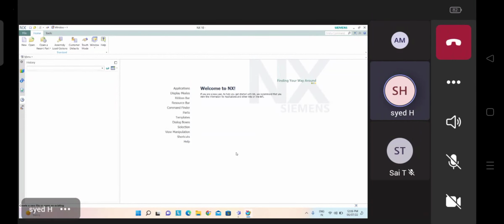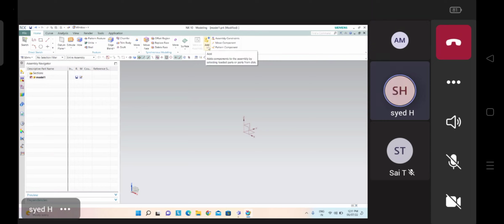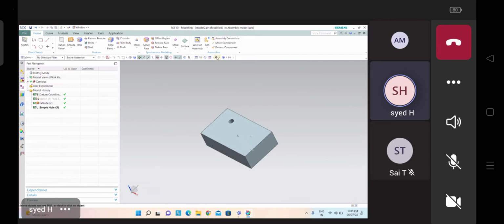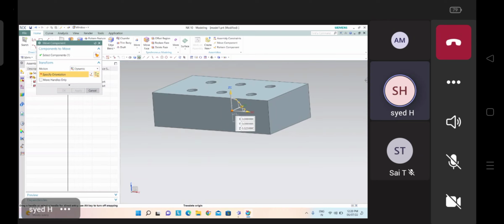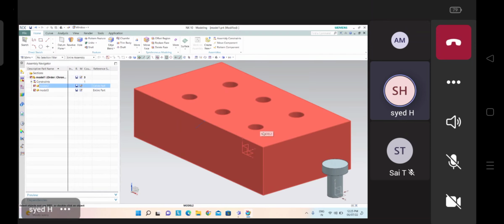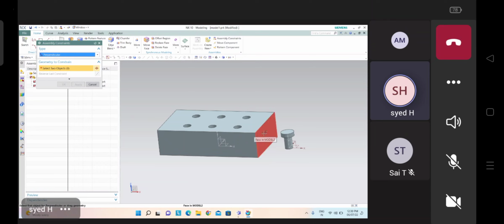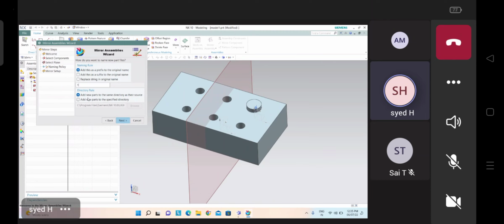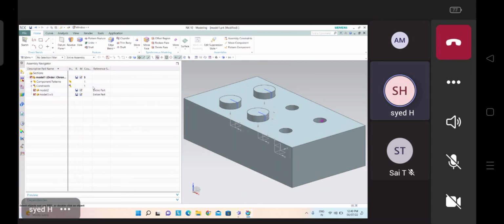NX CAD Day 7